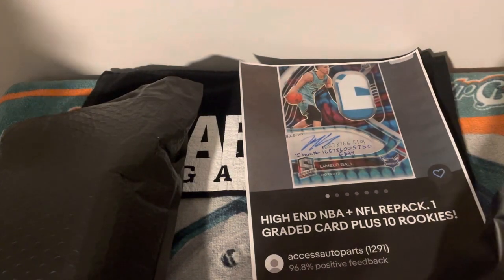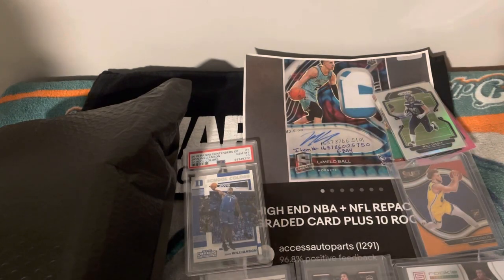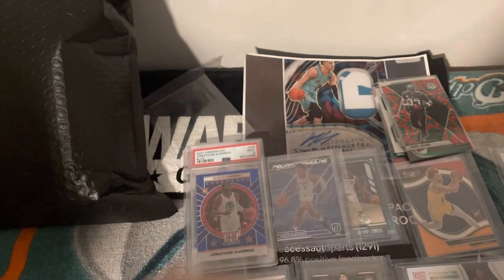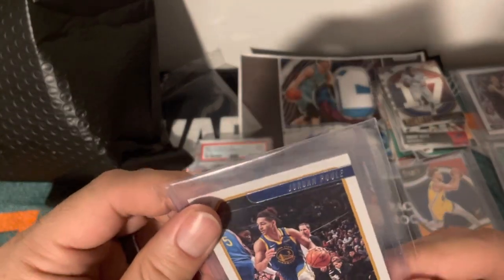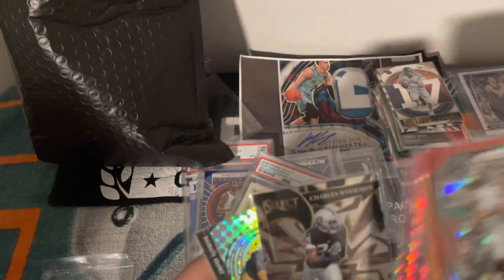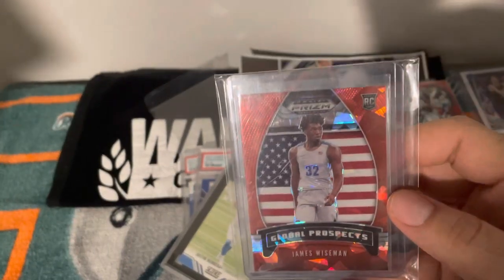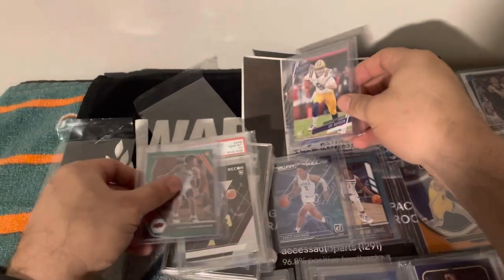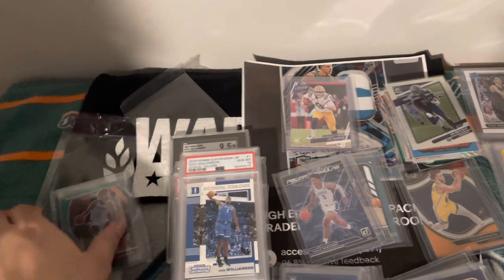Fun football and basketball mystery pack rip with my kids